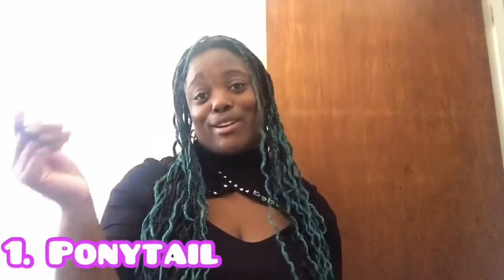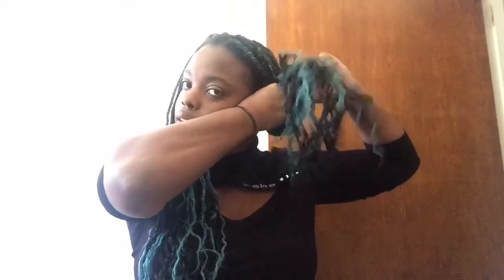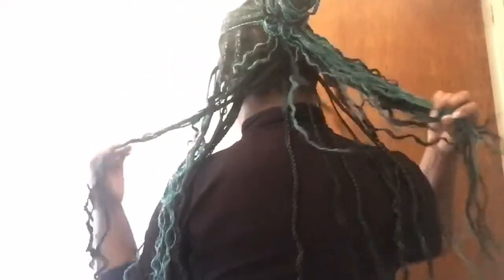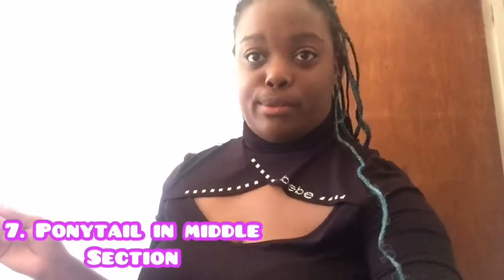7 WAYS TO STYLE INDIVIDUAL BRAIDS!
7 WAYS TO STYLE INDIVIDUAL BRAIDS!

Hey diasquad in this video I show you guys different ways to style individual medium sized braids the styles I did so were the easy styles except for the updo bun with braids down so I’d definitely gotta work on my styling skills and getting more in tune with my hair but don’t forget to like , comment and subscribe :)